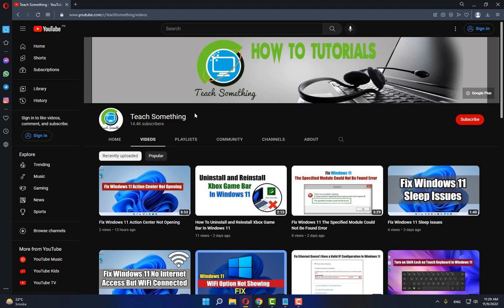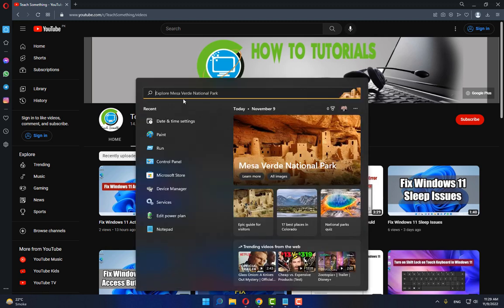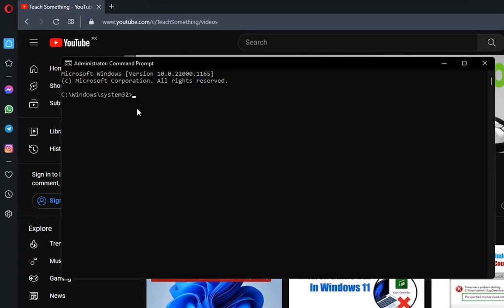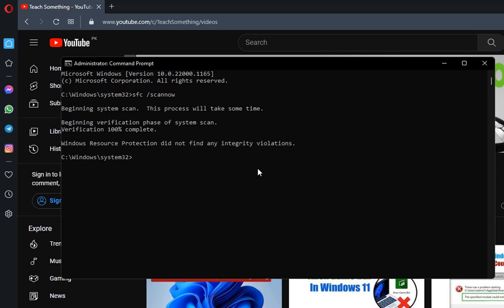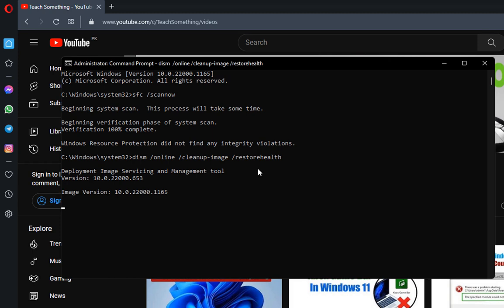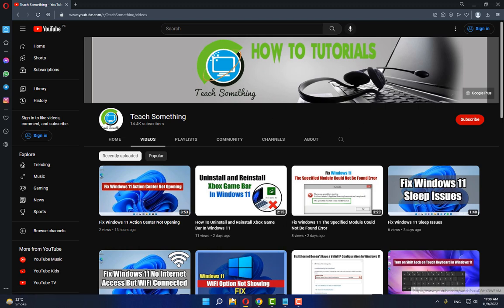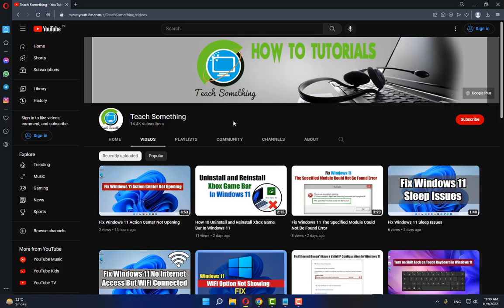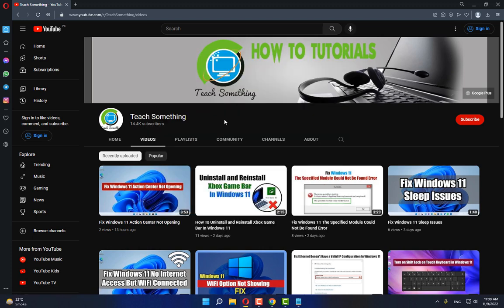Fix Windows 11 File Explorer Crashing Problem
In this video tutorial i will gonna show you How to Fix Windows 11 File Explorer Crashing Problem.